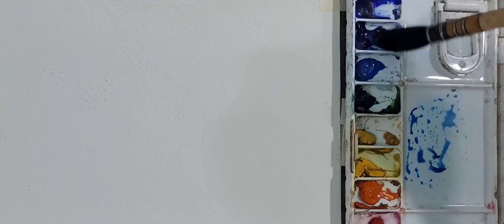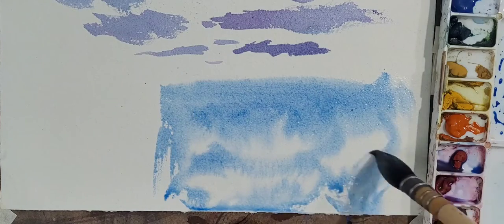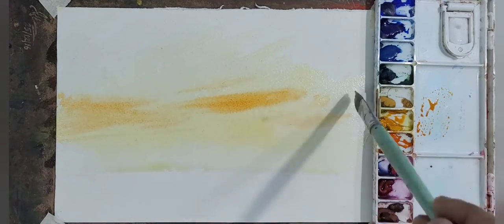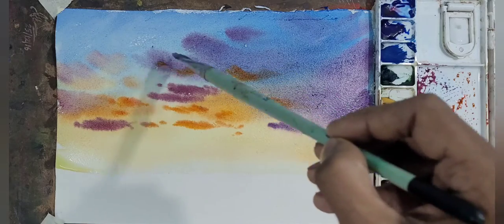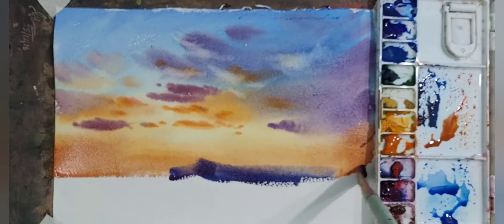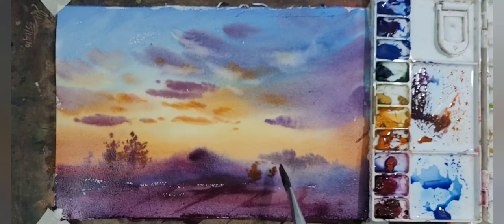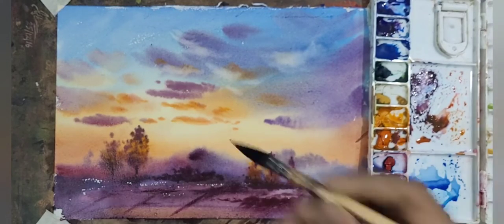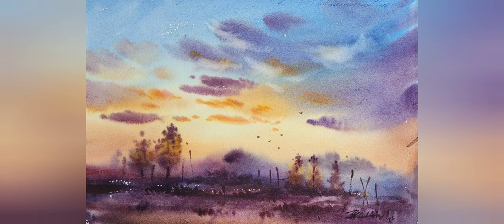How to Paint a Skyscape in Watercolor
In this video you can learn how to paint Skyscape using wet on wet , lifting off Watercolor techniques keeping the perspective of the clouds in mind.You should always be aware of how much colour you are putting into the paper .in this video you can see how much colour when needed to apply for creating depth in the sky .
Objects in the front given much more details as compared to the background  to show proper depth .And in Skyscape the most important thing is to maintain the flow to show the flow of air and creating a soothing atmosphere.

the purpose of ART_nCN is to provide quality videos regarding ,Art , Painting , Sketching, Cartoon ,Anime and many more so that a beginner can learn and understand the basics to start a journey in these Areas.

you can use any pencil 2B ,3B,4B for drawing

Camlin Kokuyo Artist 5ml Water Color Tube - 24 Shades (Multicolor)

BRUSTRO Artists Natural Hair MOP Brush Set of 4 (0, 2, 4, 8)